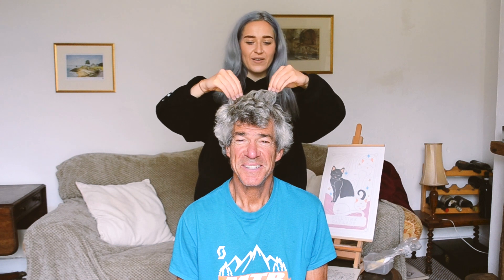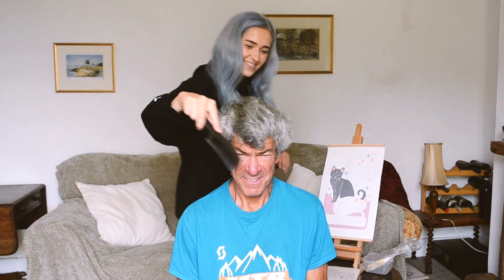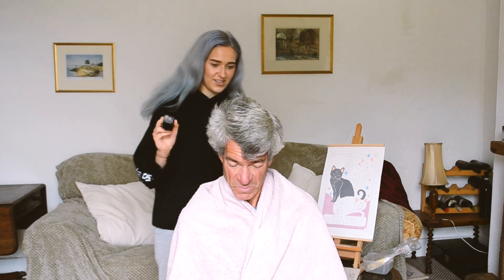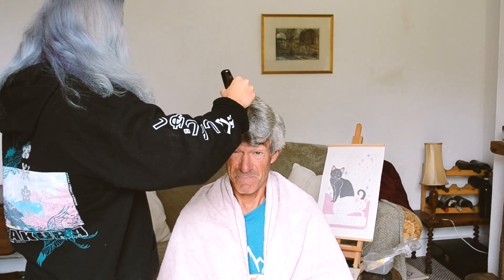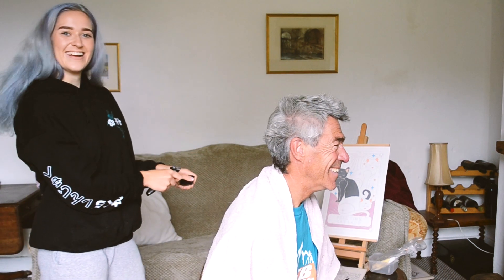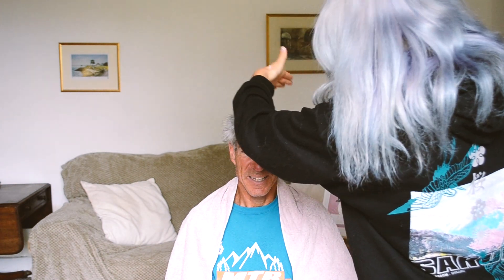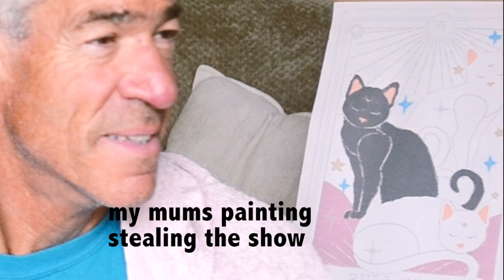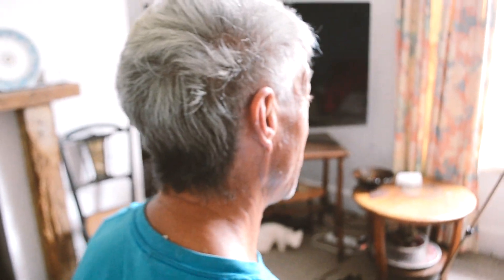GIVING MY DAD A MULLET *why did he let me cut his hair?!*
I still can't quite believe that my dad let me cut him a mullet, this really is what dreams are made of! Just to reiterate I am not a professional/qualified hairdresser, please don't think this is a *how to* video!! But I do hope it can make a couple of people smile in these tough times. P.s. sorry about the ending, no clue what happened!

If you like this video please make sure to  give it a like and if you want to see more videos make sure you subscribe to my channel, I post twice a week!